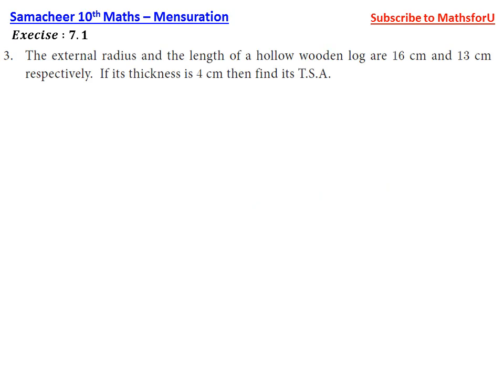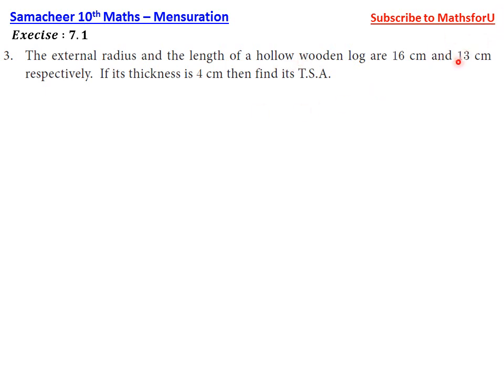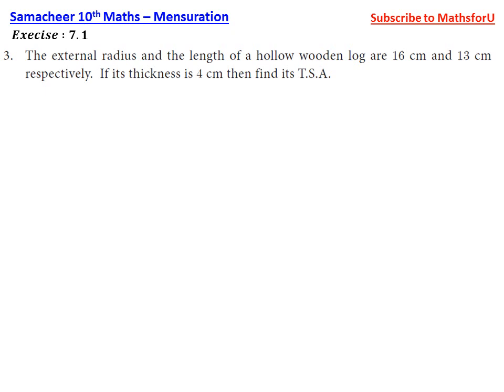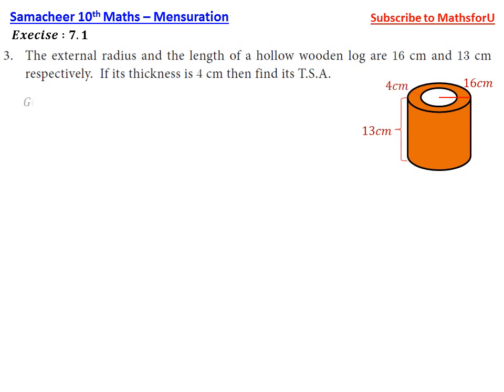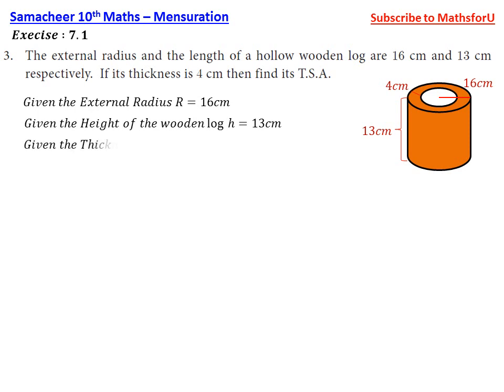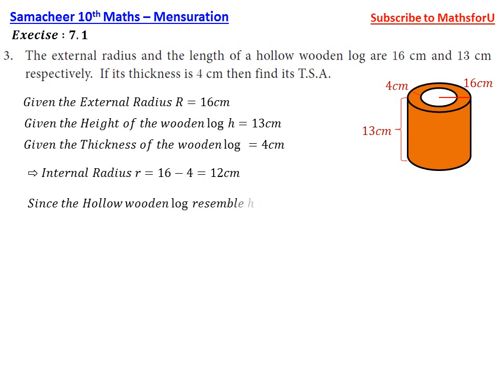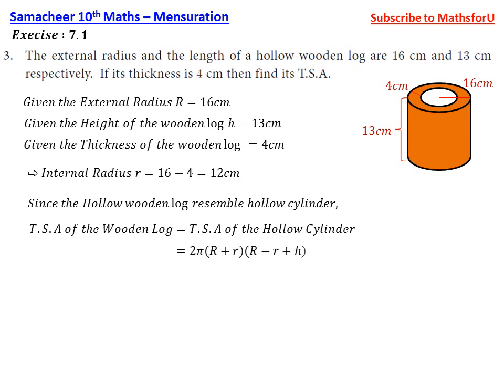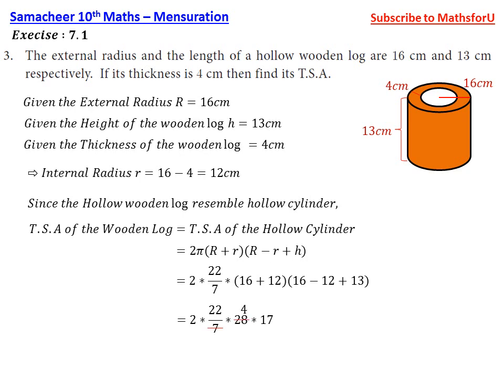10th Samacheer-Mensuration-New Syllabus-2019-20-Maths-Class-103-Exercise:7.1(Prob.3)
10th Samacheer-Mensuration-New Syllabus-2019-20-Maths-Class-103-Exercise:7.1(Prob.3)